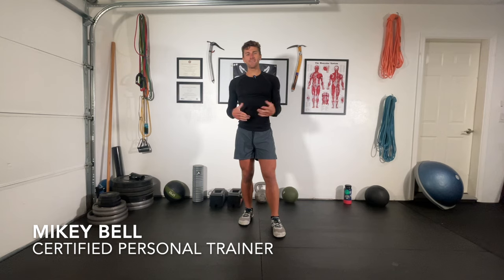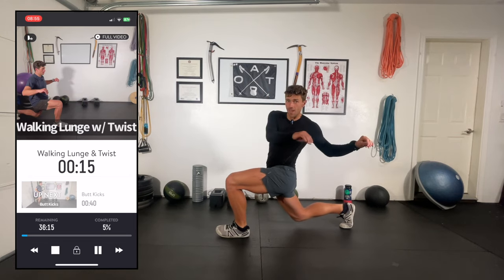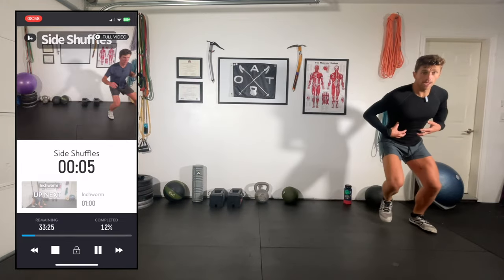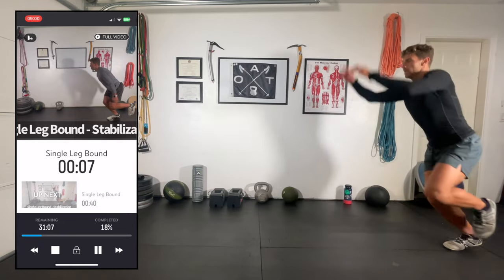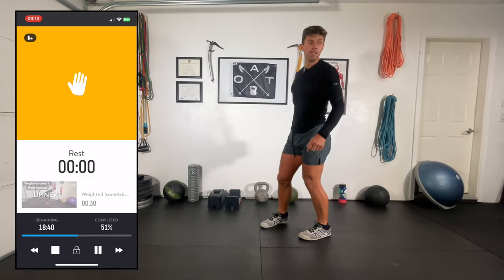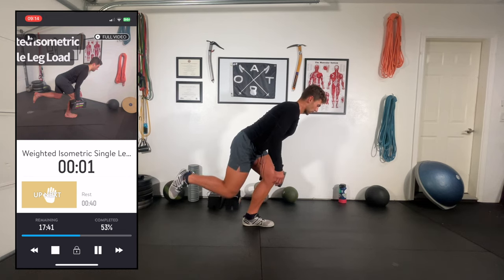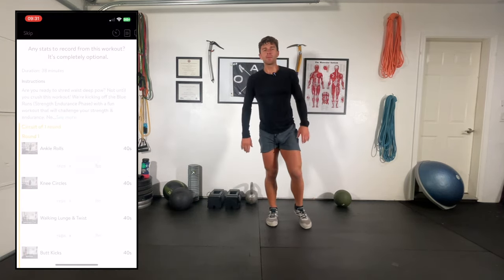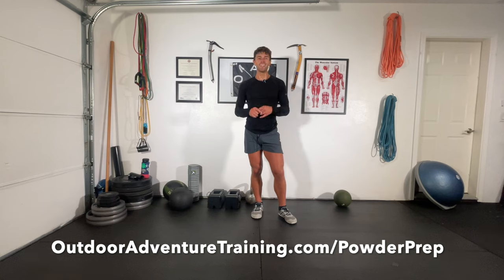Waist Deep Leg Workout for Skiers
We’re back with another gnarly ski workout - the Waist Deep Leg Workout! This workout is from the “Blue Phase” of our Powder Prep Program, focusing heavily on building muscular endurance through the use of plyometrics, dynamic resistance exercises, and isometric holds.

This workout is a big step up from our “Green” workouts and is built for those who have been training regularly and looking for a challenge. If you need help prepping for an epic winter ahead, check out OAT’s Powder Prep Program!